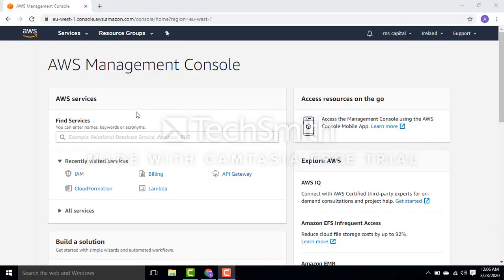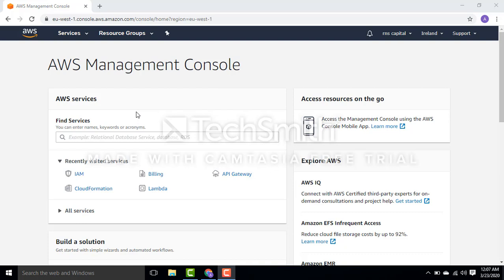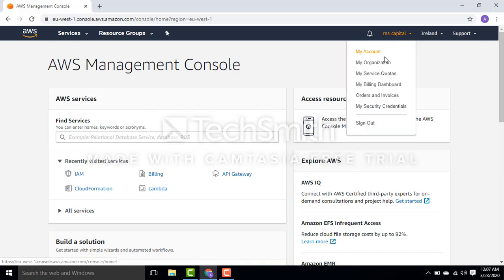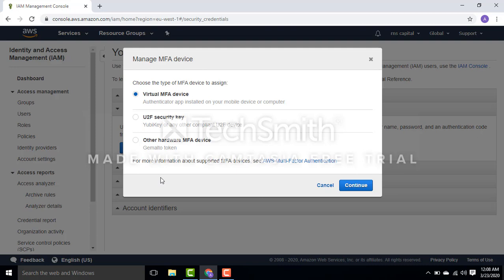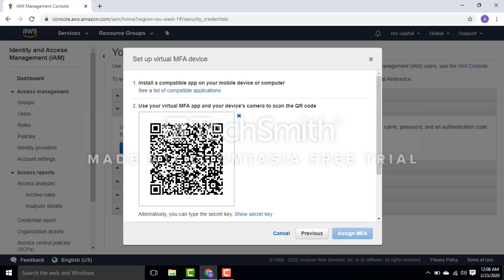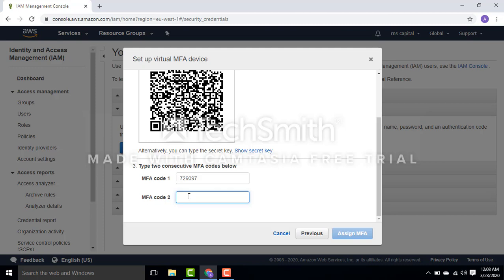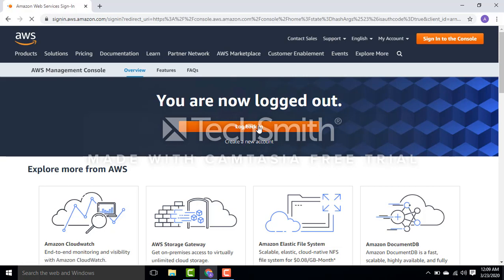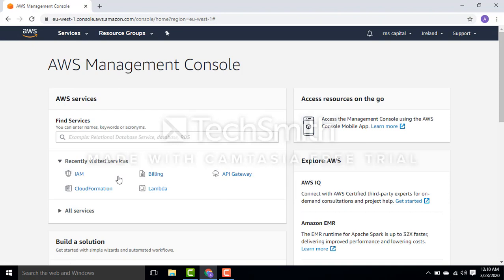Enable MFA in AWS root Account